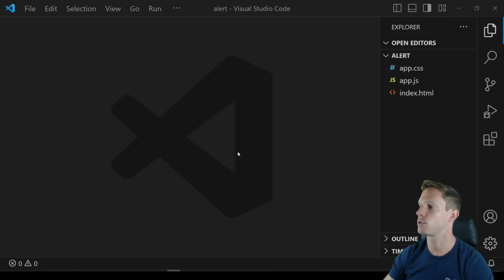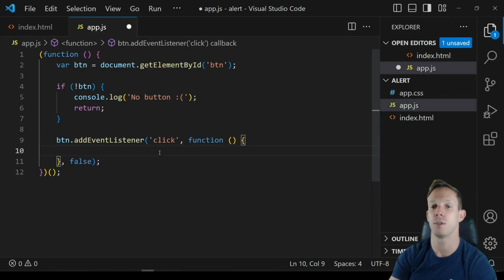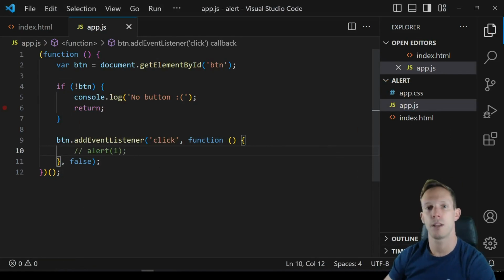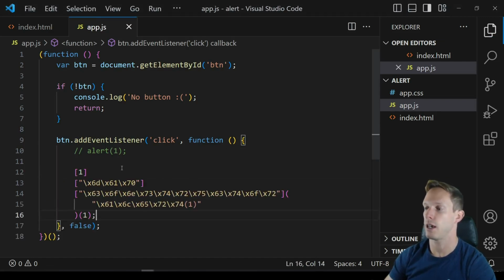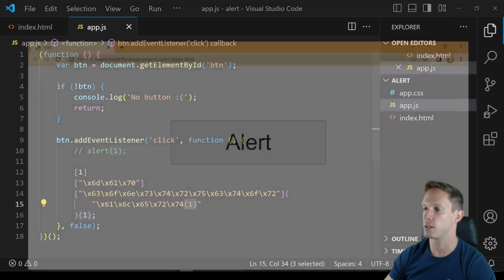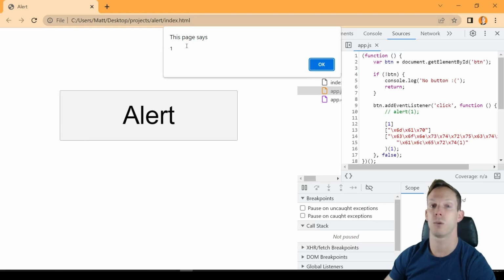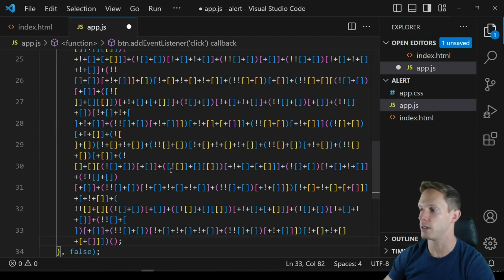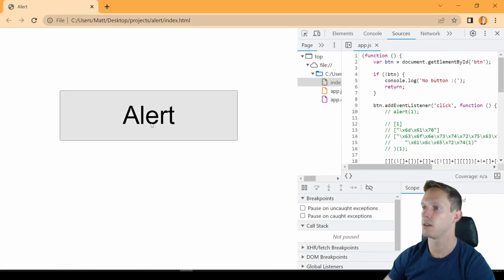Alert(1)! Suspicious code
In this video, we use the handy alert function to showcase how you can obfuscate JavaScript code and embed pretty much whatever you want without other people knowing.

00:00 - Intro
00:12 - Code
03:26 - Outro